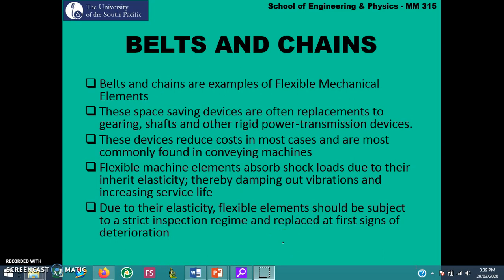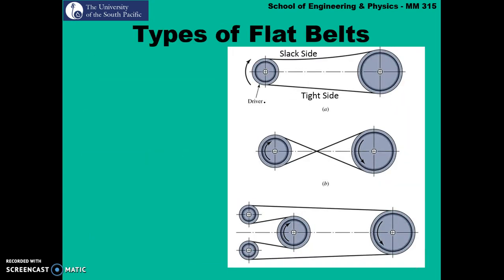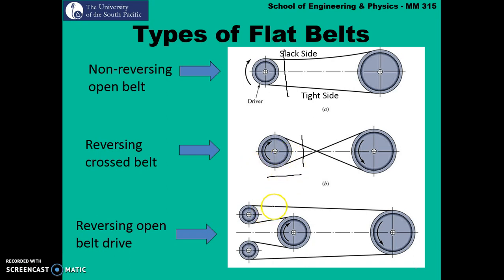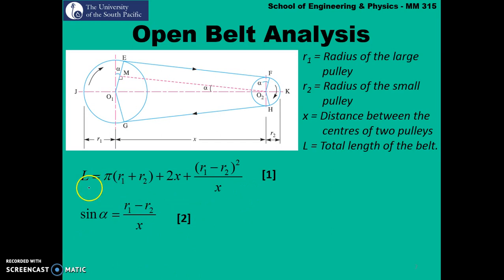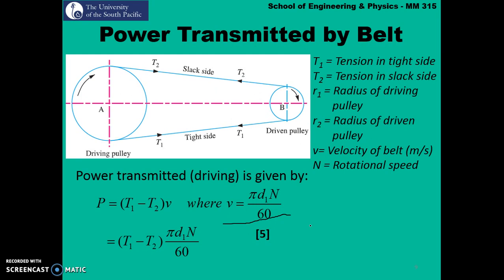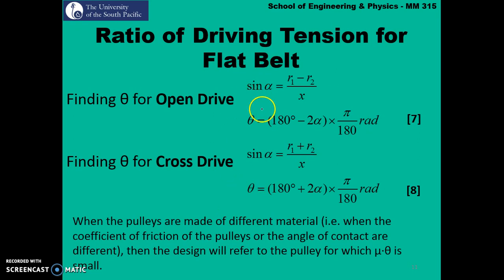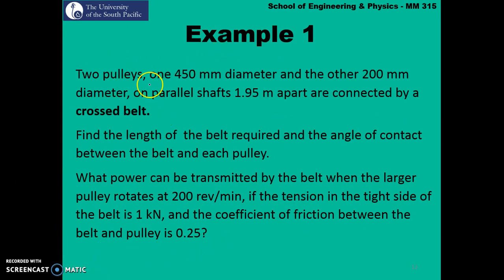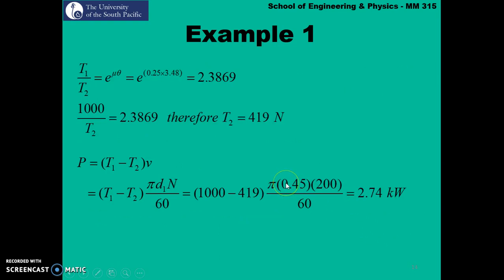Belt and chains 1 of 4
Video on belt and chain drives